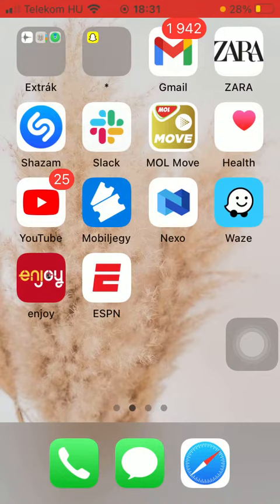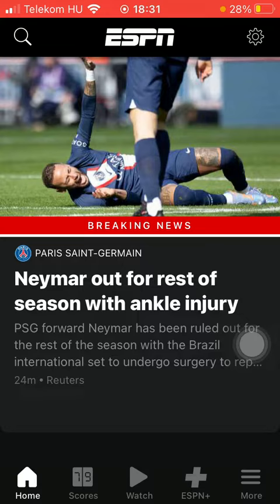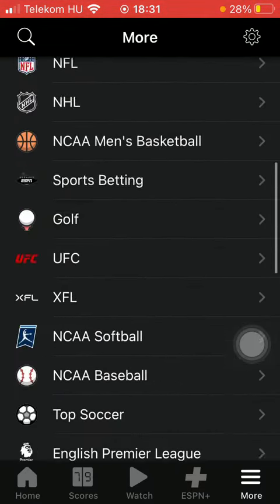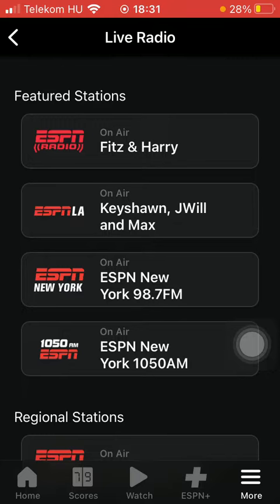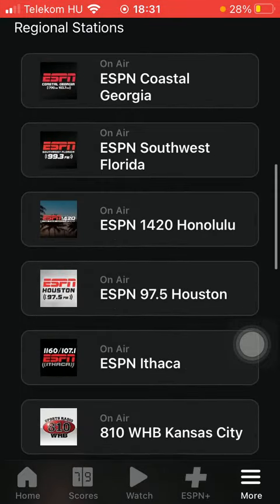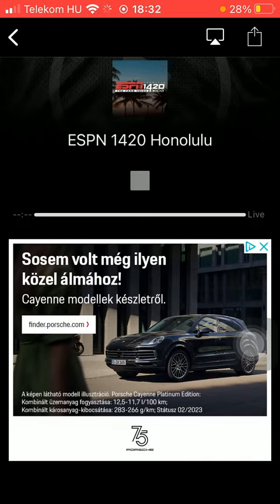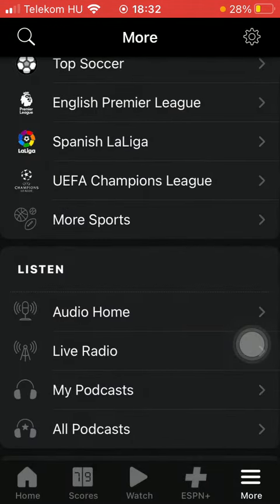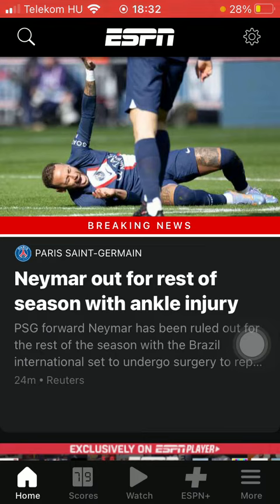How to check out live radios on ESPN?